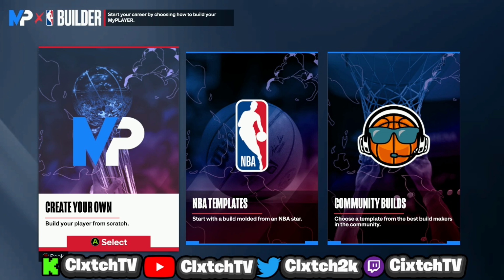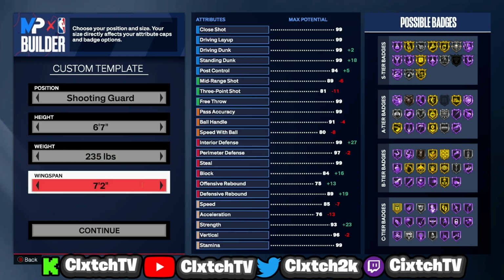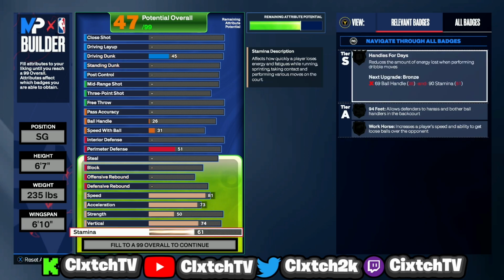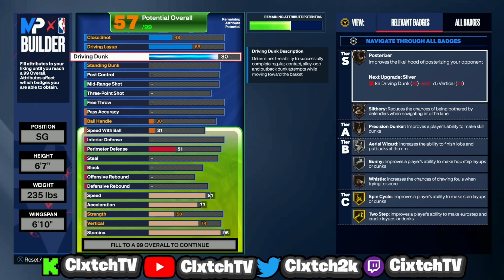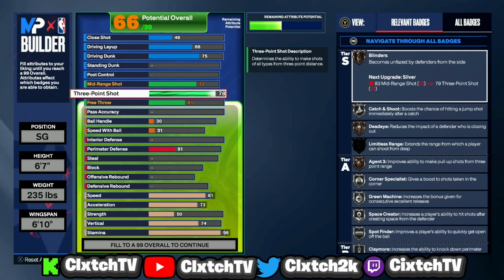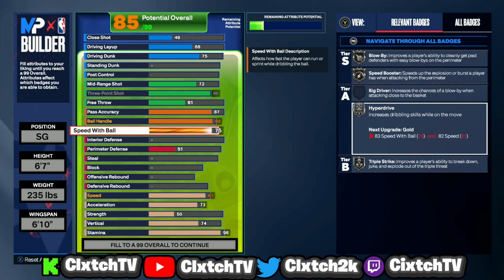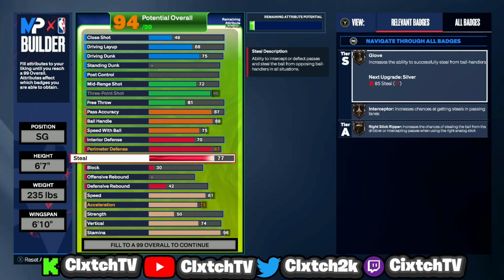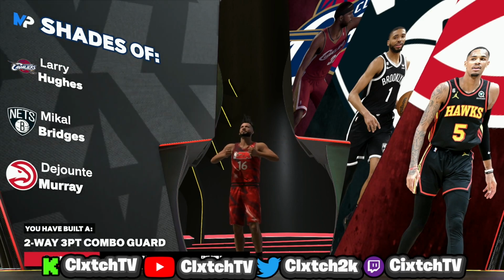*NEW* RARE 2-WAY 3PT COMBO GUARD BUILD IN NBA 2K24! SUPER RARE OVERPOWERED DEMIGOD BUILD IN NBA 2K24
► Add me on Xbox - ClxtchTV